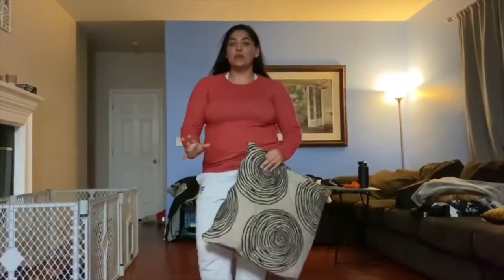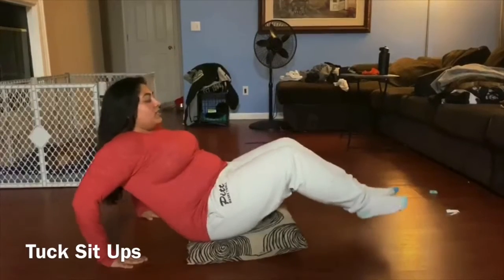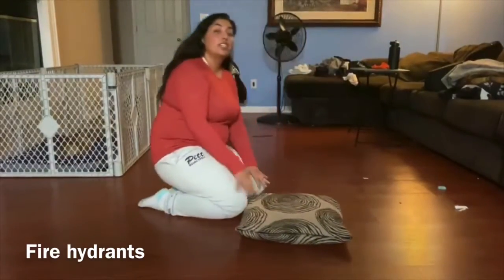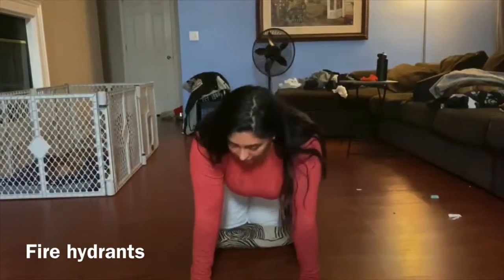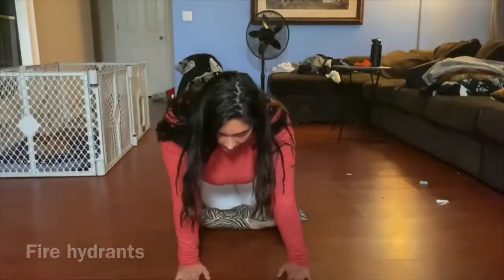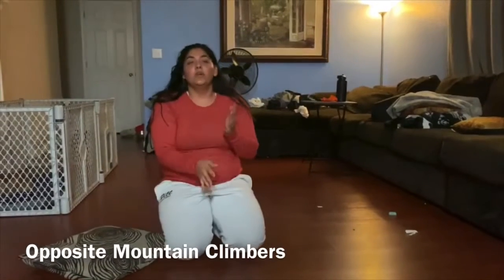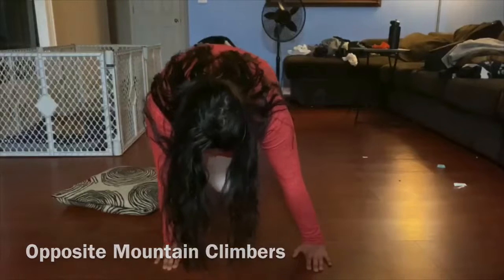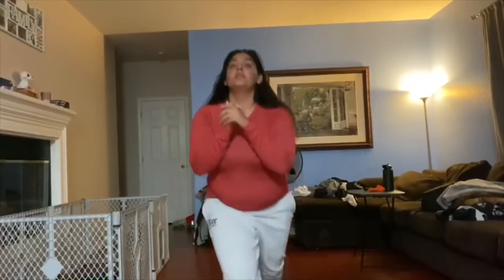Morning Workout #14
Morning Workout with Coach Faith